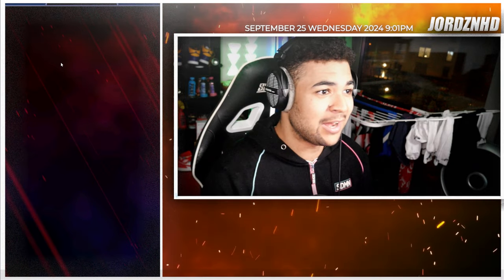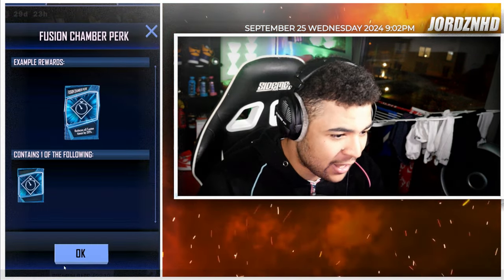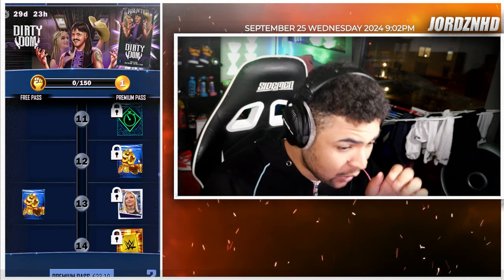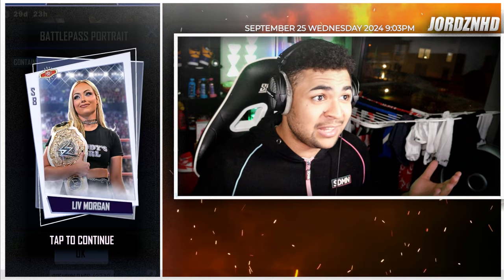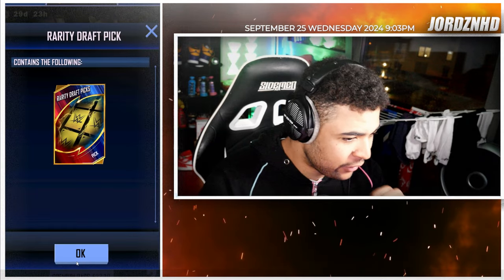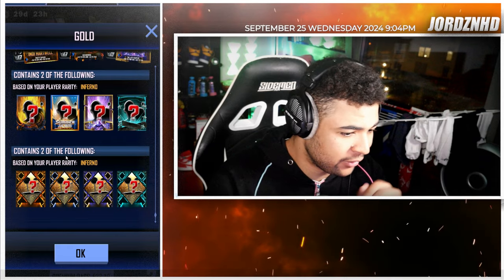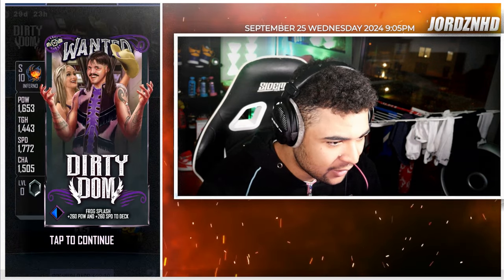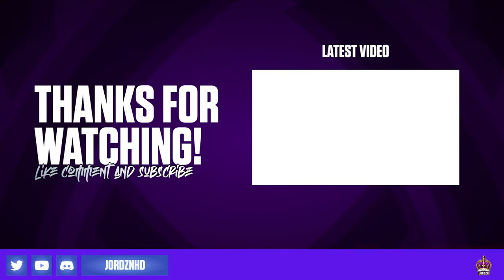INCREDIBLE NEW DIRTY DOM BATTLE PASS IN WWE SUPERCARD!